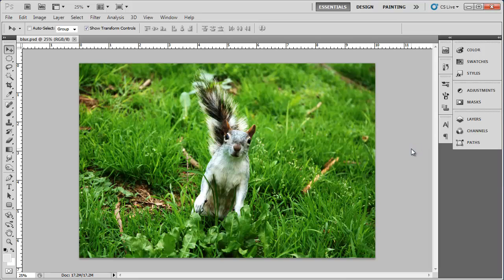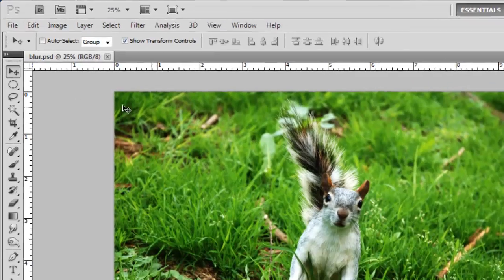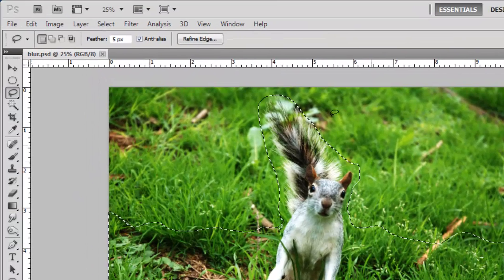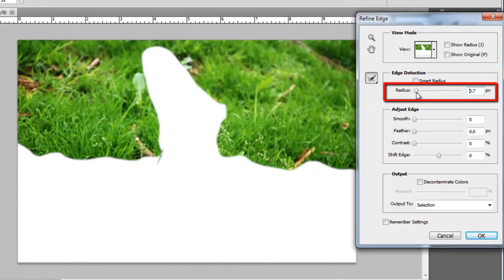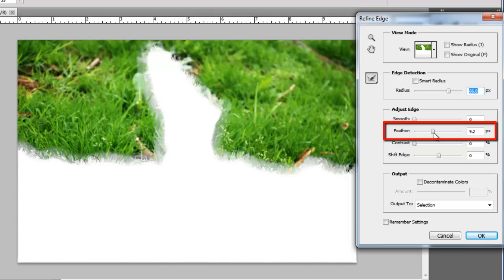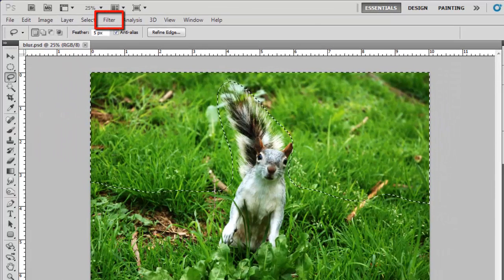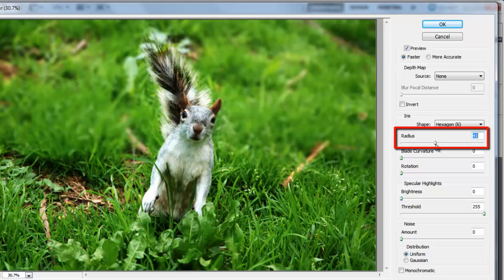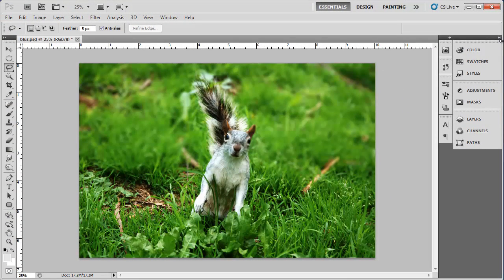How to Blur Background in Photoshop CS5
This tutorial will show you how to create a blurred background in Photoshop.

In this tutorial you will learn how to effectively blur background photoshop which can really help bring the viewers attention to the subject matter of the photo.

Step # 1 -- Selecting the Area to Keep in Focus

Open Photoshop and make sure you have the photo open that you want to blur the background of. Select the lasso tool on the left and roughly draw around the subject matter as well as some of the foreground. When drawing around the subject leave a little extra space -- about the amount you can see I am leaving here. Don't be too worried about accuracy here.

Step # 2 -- Feathering the Selection

In the main toolbar click "Select" and then "Inverse". Now click on the "Refine Edge" just below the main toolbar. In the window that opens adjust the radius to have a good level of blur around the photograph. The pixel amount will vary depending on the resolution of the photograph, so try to base the radius figure on the image you can see here. Here around "66 pixels" works. You should also adjust the "Feather" slider -- again try to replicate the amount you can see on the screen here. Click "OK".

Step # 3 -- Applying the Blur

In the main menu click "Filter", navigate to "Blur" and click "Lens Blur". Leave all the settings at the defaults except for "Radius" which you should drag until the photo looks just right -- try not to overdo things or the blur will not look realistic. Here a blur of "42" works well. Click "OK" to apply the blur and close the window. Press "Control" and "D" on the keyboard to deselect and that is how to blur background photoshop.